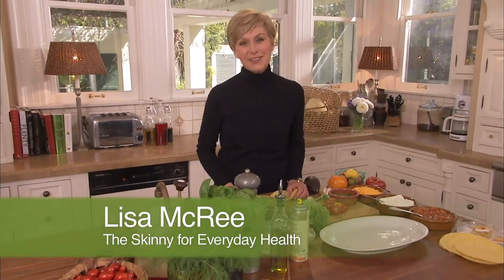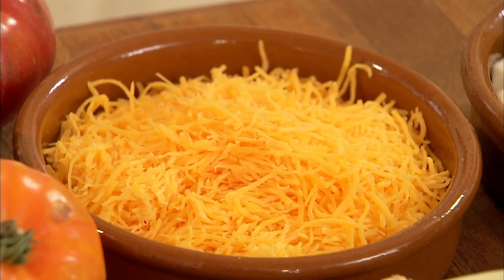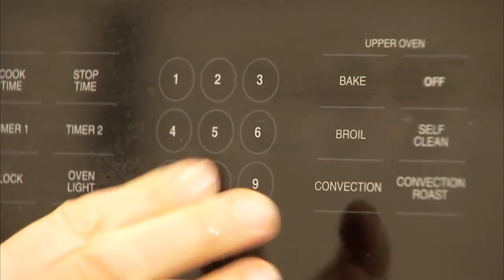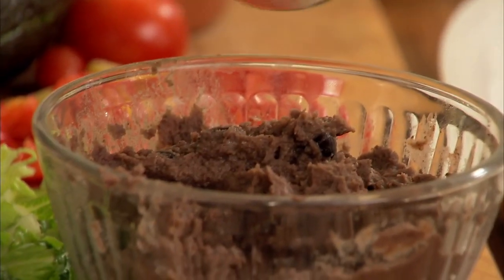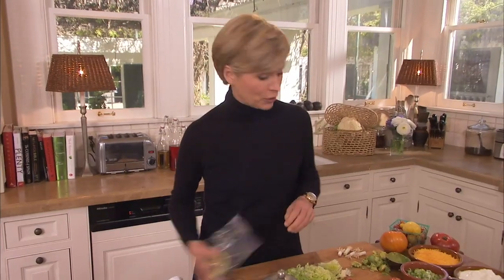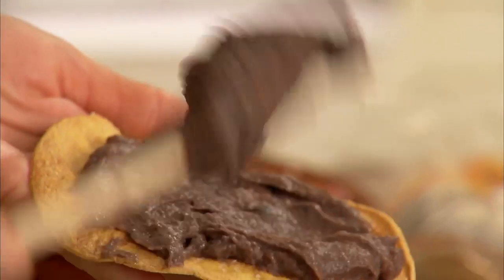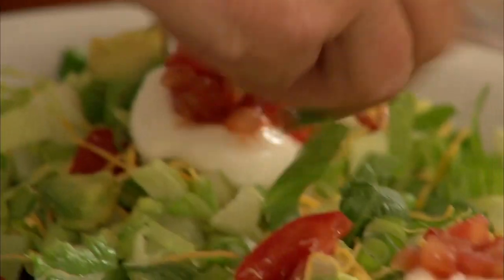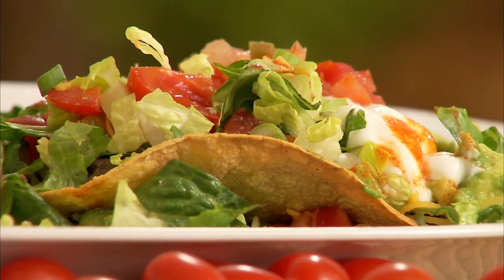Healthy Black Bean Tostada Recipe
Lisa McRee gives you a quick and easy recipe if you're craving Mexican food. Healthy and filling, this Black Bean Tostada is guaranteed to satisfy.

Healthy Black Bean Tostada